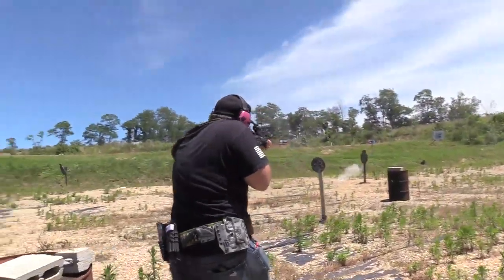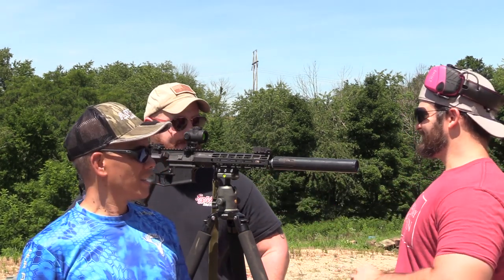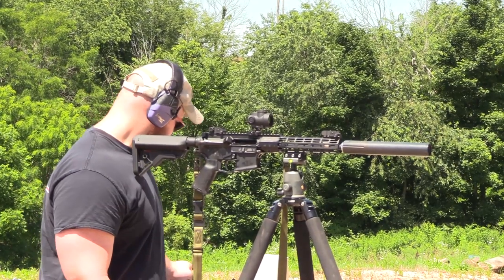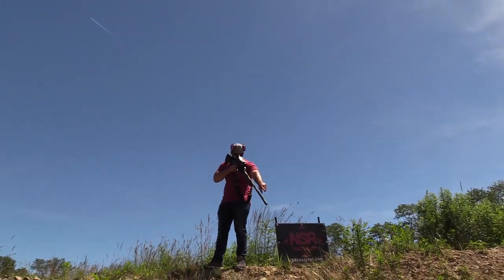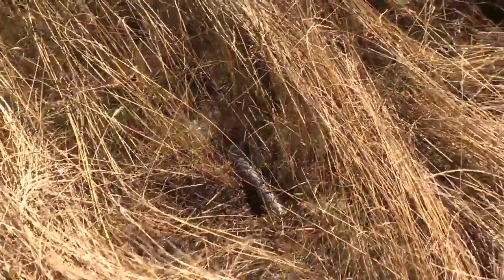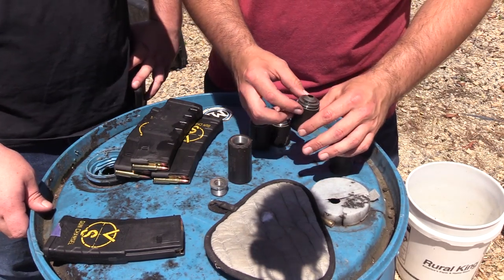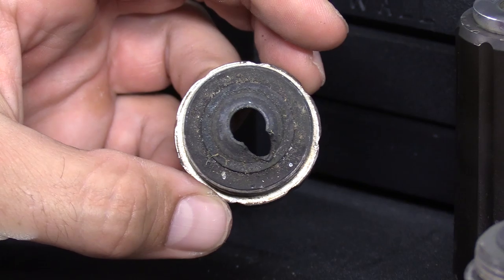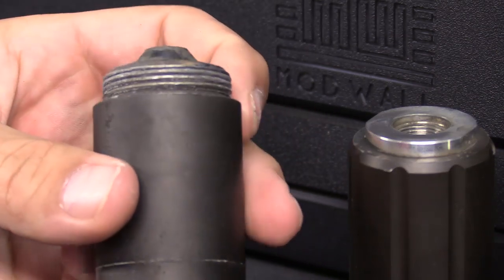Melting a Suppressor for Science